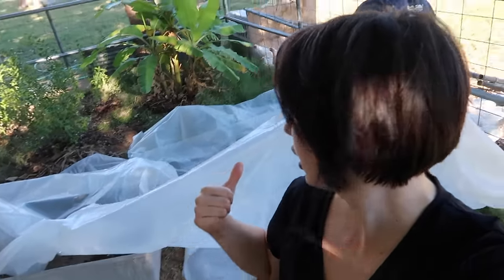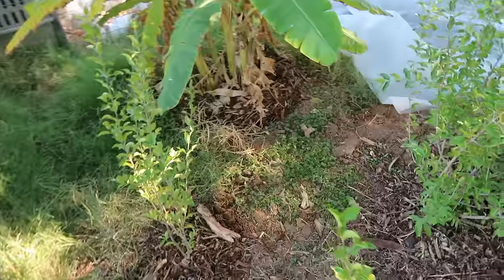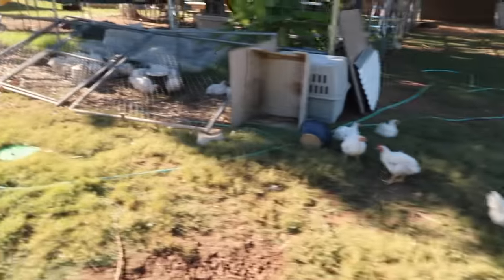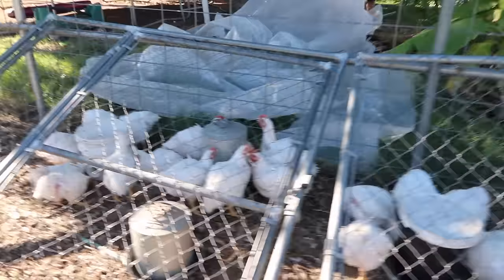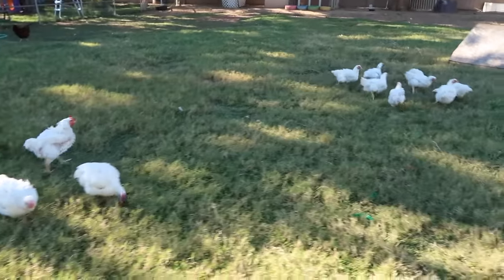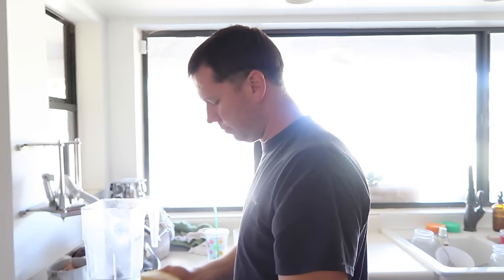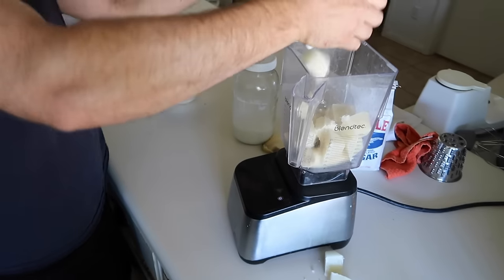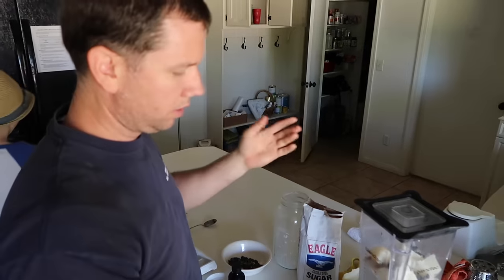GROWING BANANAS IN THE DESERT?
Bananas do surprisingly well here in the desert, but you don't need to protect them from the heat, it's the cold that'll do them in.

🏝OUR MAILING ADDRESS:
2753 E. Broadway Rd. Ste 101 Number 431